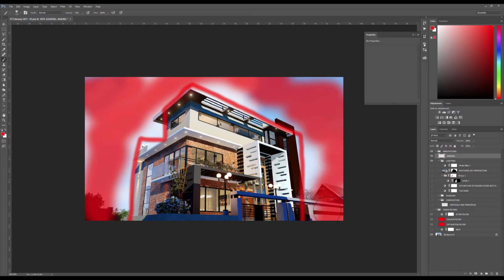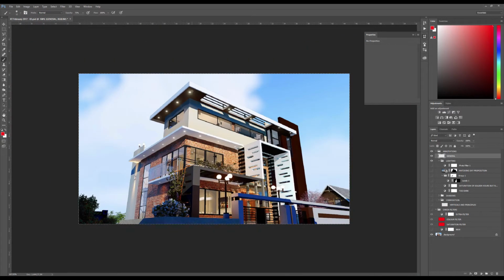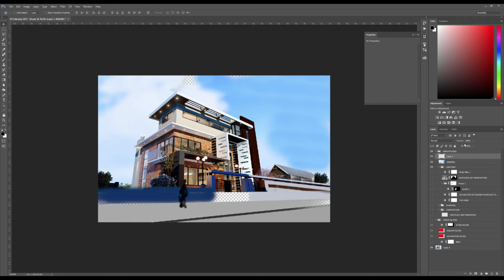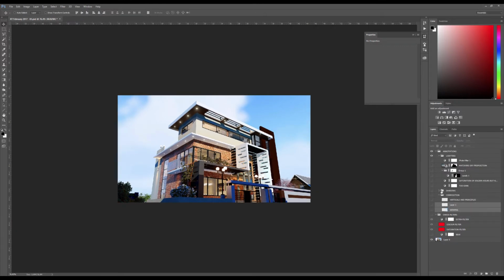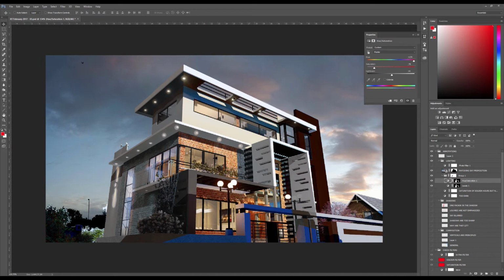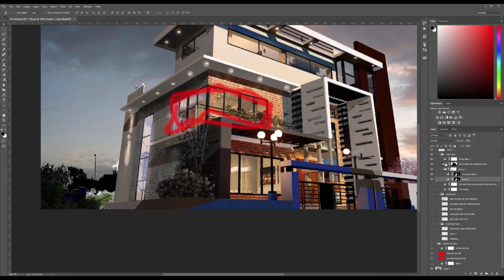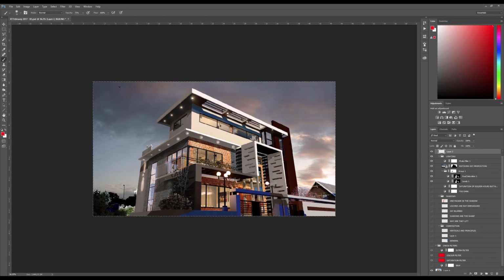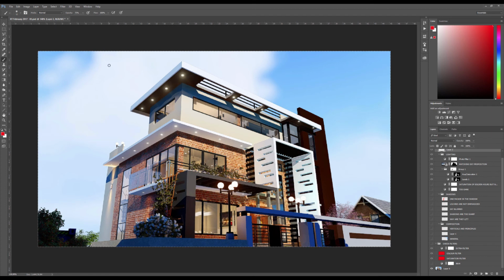Horoma Rendering Teardown #35